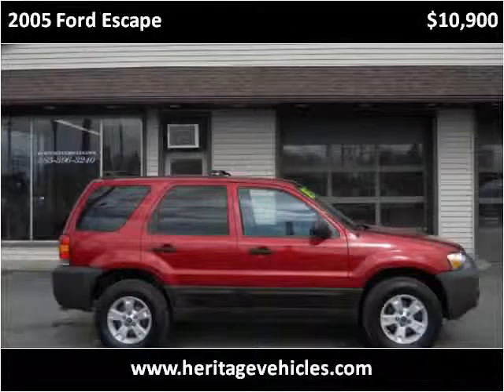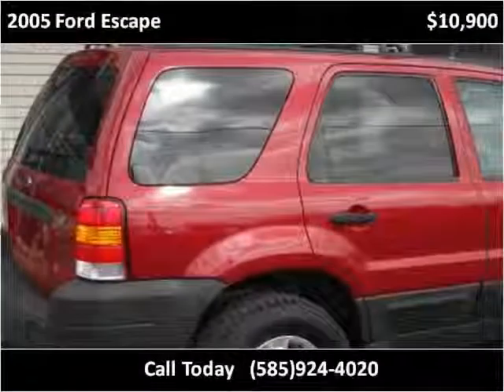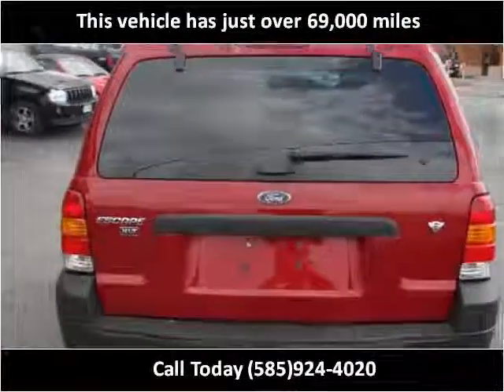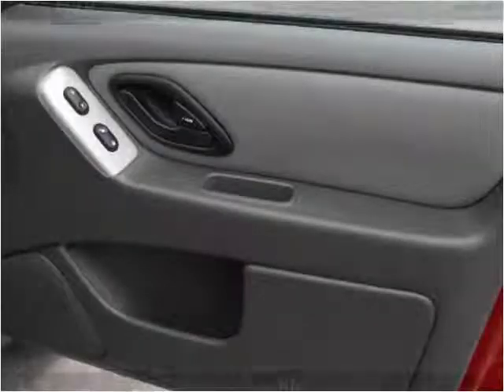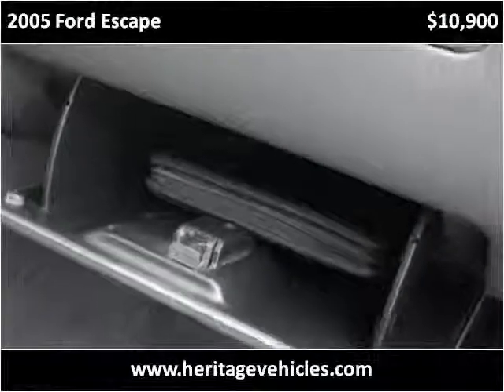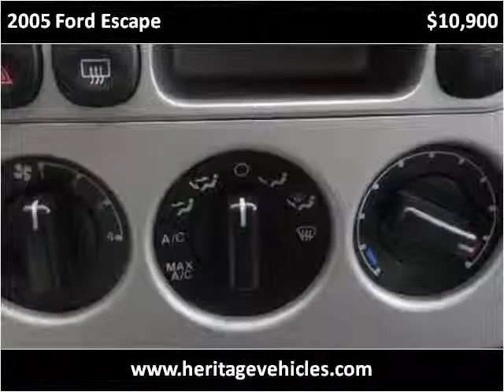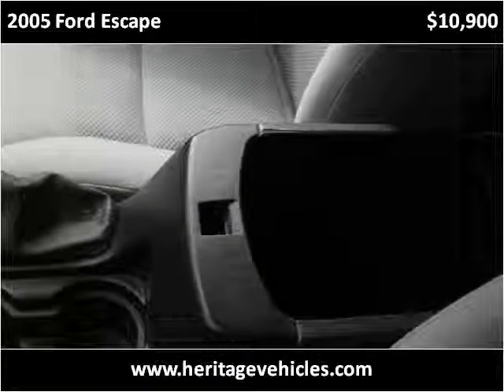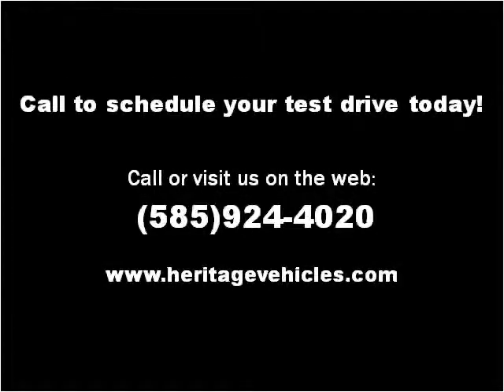2005 Ford Escape Used Cars Farmington , Palmyra , Canandaigu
This 2005 Ford Escape is available from Heritage MOTORS.